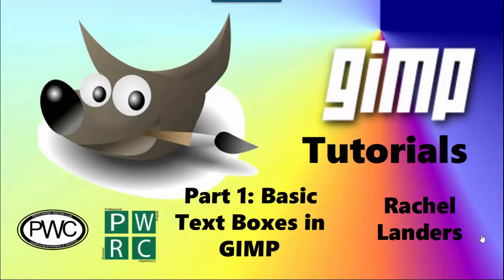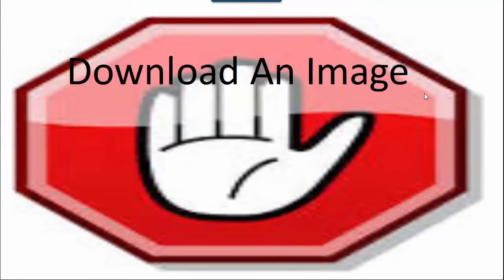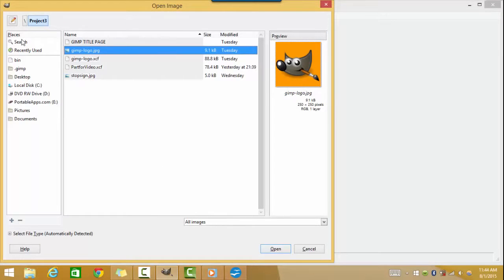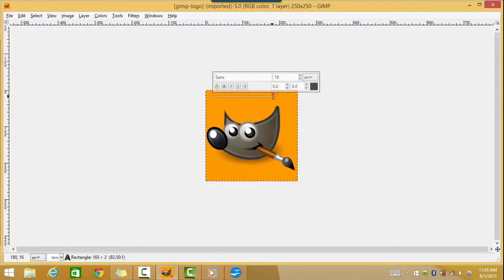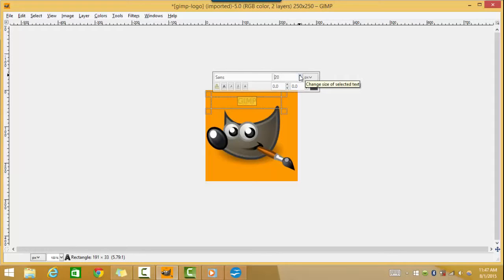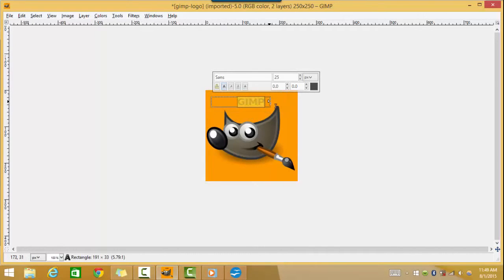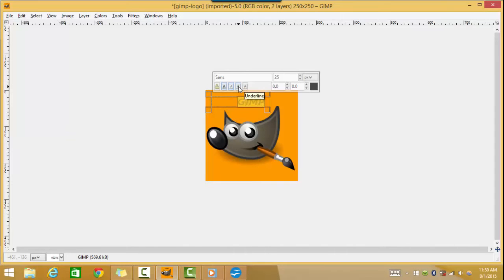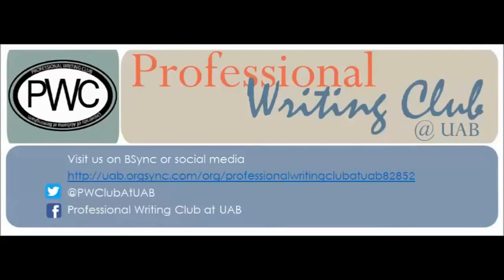Text Boxes in GIMP Part 1: Basic Text Boxes